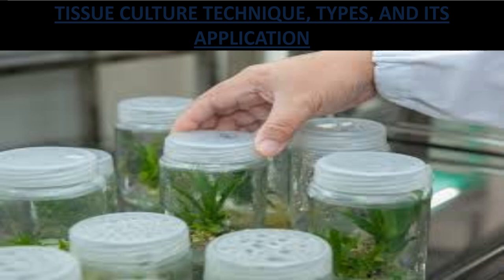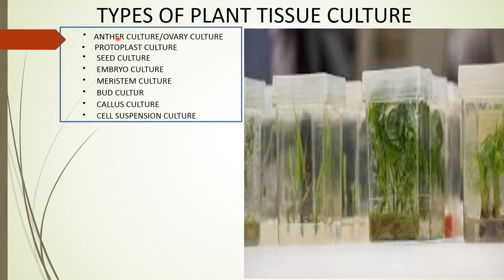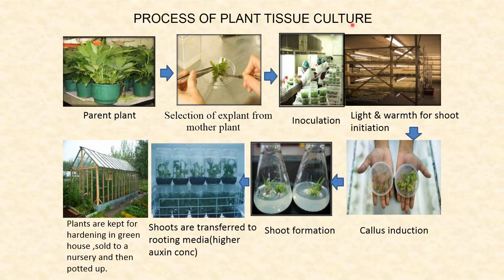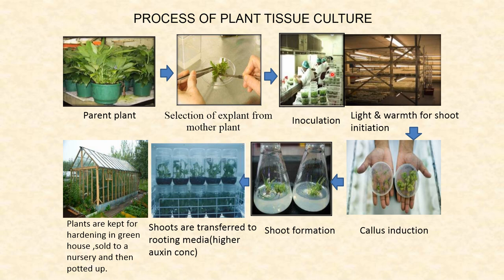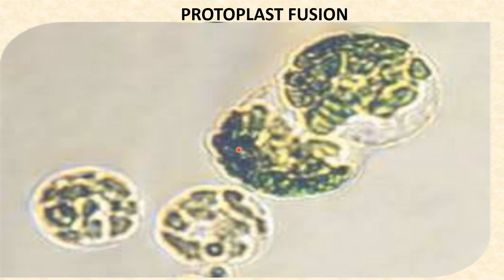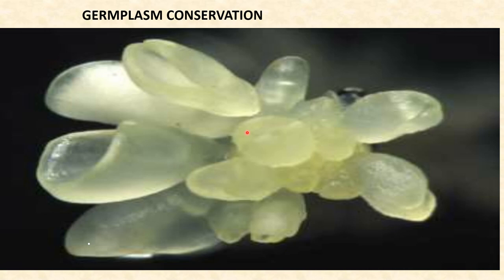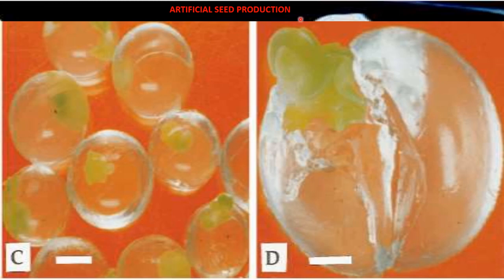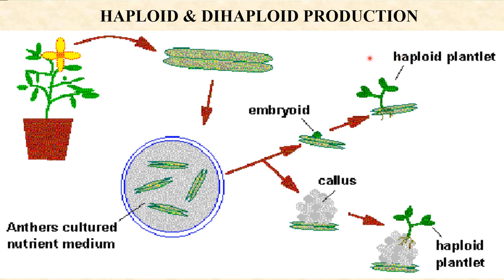TISSUE CULTURE TECHNIQUE FOR PLANT BREEDING